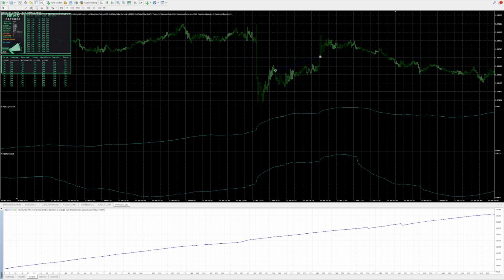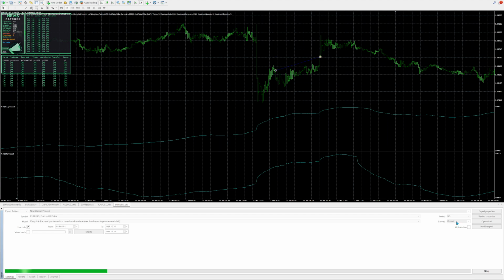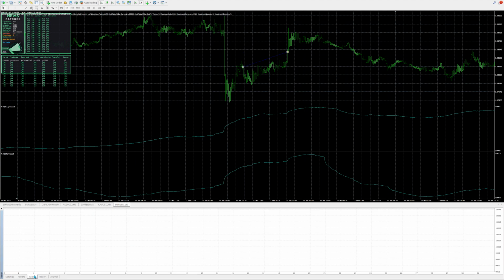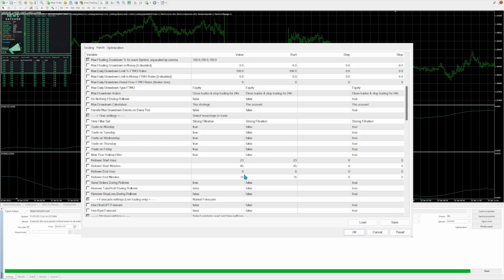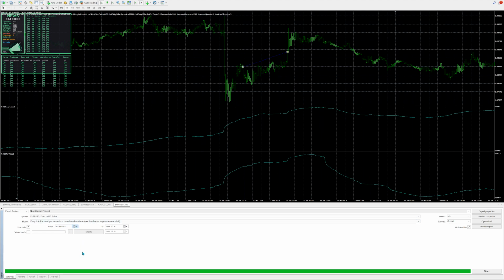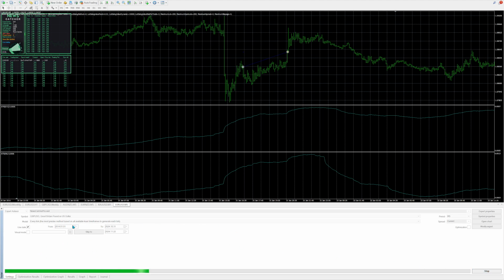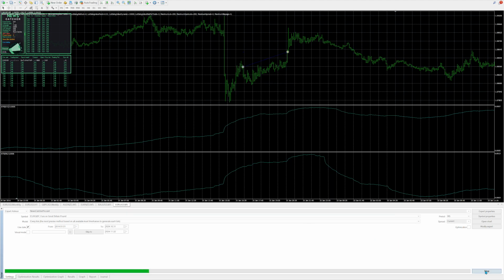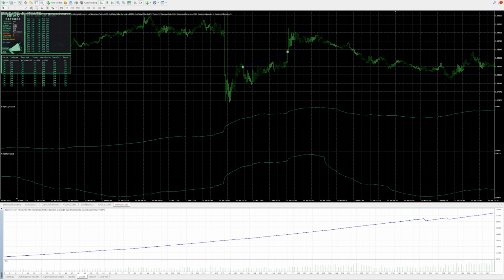News Catcher Pro EA Review - The Ultimate Forex News Trading Robot!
Are you ready to take your forex trading to the next level? In this video, we explore the powerful features of News Catcher Pro EA, a cutting-edge expert advisor designed for traders who want to capitalize on market movements triggered by economic news events. Whether you're an experienced trader or just starting out, this EA offers incredible tools for navigating volatile markets.

What is News Catcher Pro EA?

The News Catcher Pro EA is a highly specialized forex trading robot built for news-based trading strategies. It focuses on high-impact economic events, utilizing advanced algorithms to identify opportunities and execute trades during these key moments. By analyzing scheduled economic data releases, it provides traders with a way to engage with the forex market during times of heightened volatility.

How Does News Catcher Pro EA Work?

This expert advisor integrates seamlessly with MetaTrader platforms, making it accessible for traders worldwide. The News Catcher Pro EA uses an economic calendar to track major news events, including interest rate announcements, employment data, and other critical reports. Once a target event is identified, the EA positions itself to take advantage of potential market reactions in real time.

Key Features of News Catcher Pro EA

-News Integration: Automatically syncs with economic calendars to identify high-impact events.
-Customizable Parameters: Tailored settings for different trading styles and preferences.
-Risk Management Tools: Built-in features to minimize exposure during volatile news periods.
-User-Friendly Design: Simple setup and intuitive interface for traders of all levels.

Who Should Use News Catcher Pro EA?

If you're a trader interested in news-based strategies but struggle to keep up with the rapid pace of the markets during these events, this EA is for you. It automates the process, ensuring you don't miss key opportunities while also maintaining disciplined trading practices.

Why Choose News Catcher Pro EA?

News trading can be challenging for even the most experienced forex traders. The News Catcher Pro EA simplifies the process by eliminating guesswork and reducing emotional decision-making. It’s an excellent tool for traders who want to maximize their efficiency without being glued to their screens during major news events.

Your feedback helps shape future content on this channel.